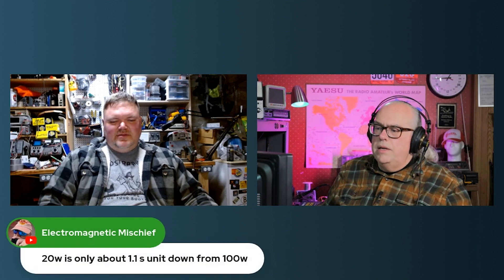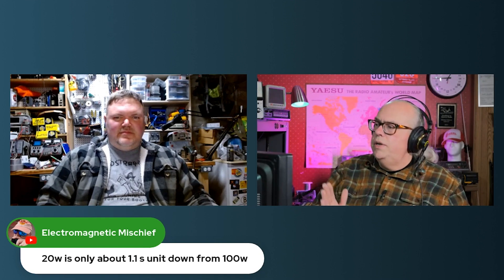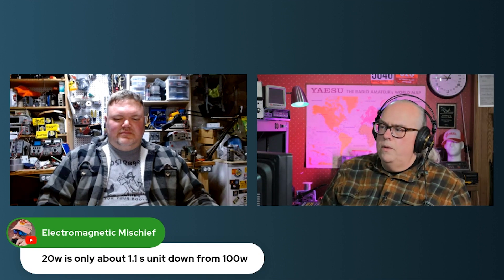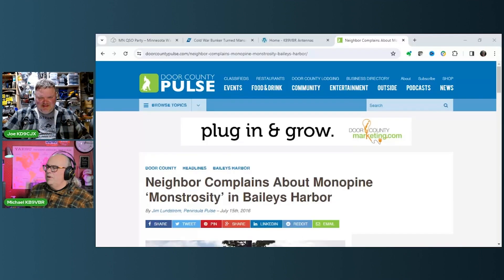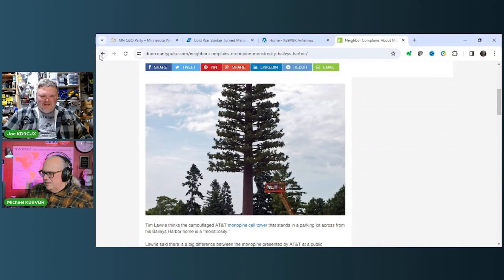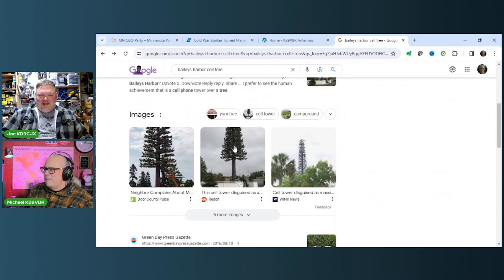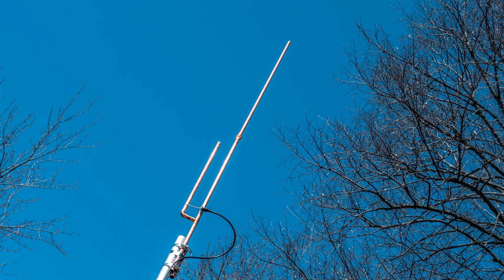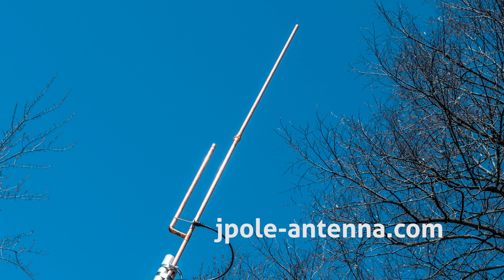How much power do I run for POTA and the case of the mysterious pine tree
A viewer asks how much power do I run for my Parks on the Air activations. We discuss power levels and S units and why more power isn't necessarily better. Plus, Wausau is getting its first monopine.